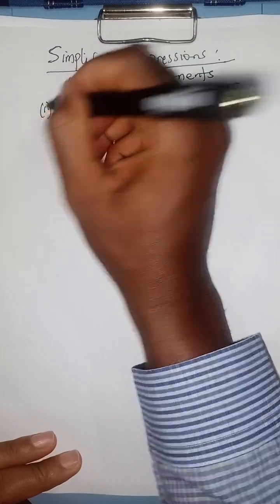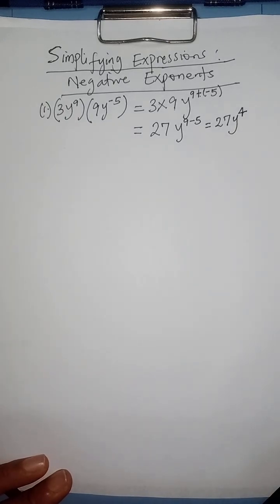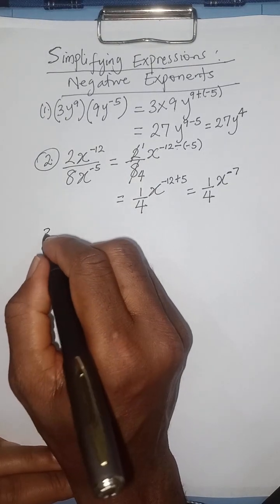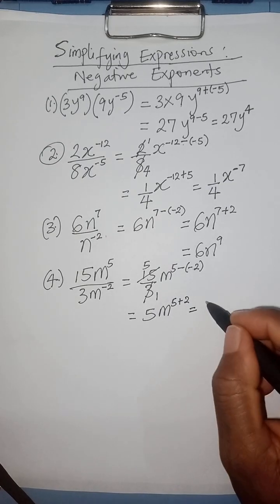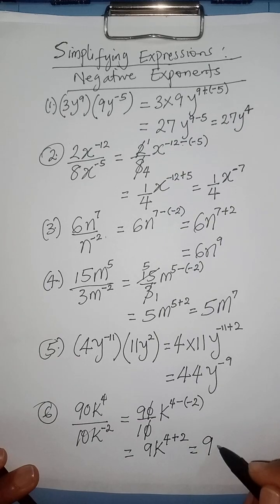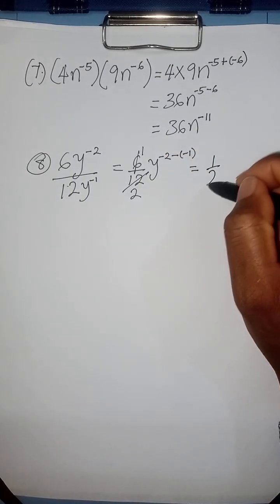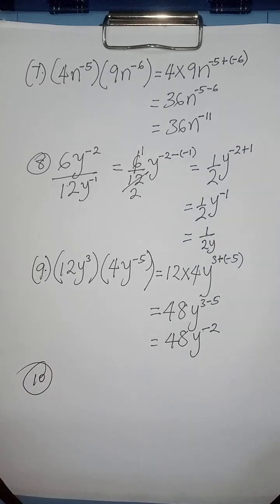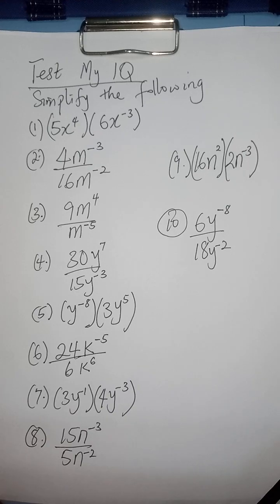Understanding Simplification Simplifying Algebra: Negative Exponents (tips and tricks explained.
Here, you will learn the tips and tricks in Understanding Simplifying Algebra: Negative Exponents.

Don't enjoy alone, share this free video to those that may need it.